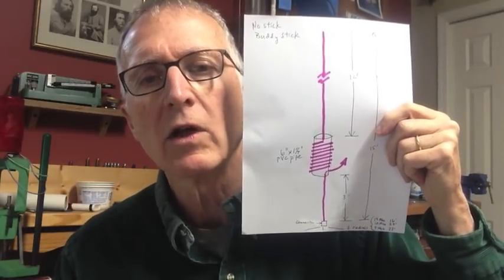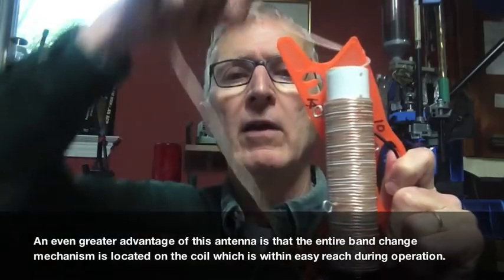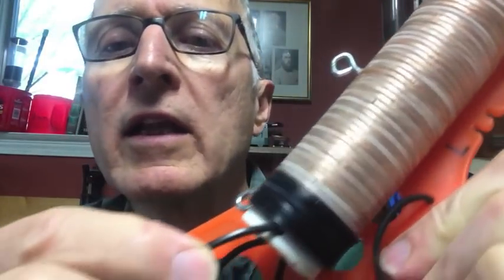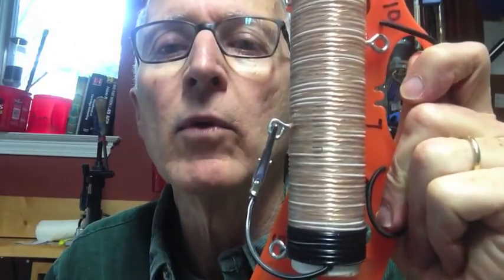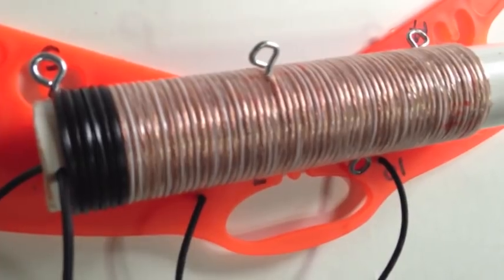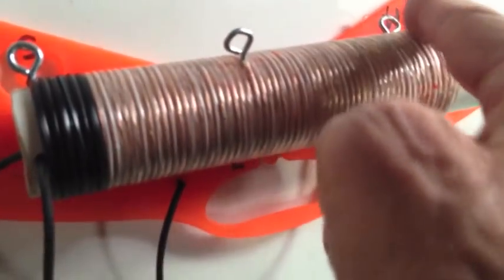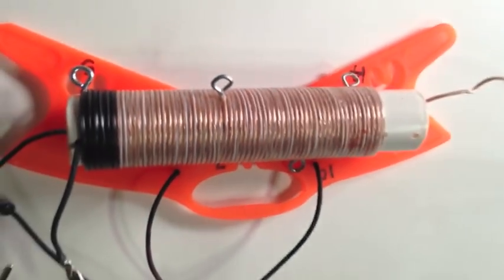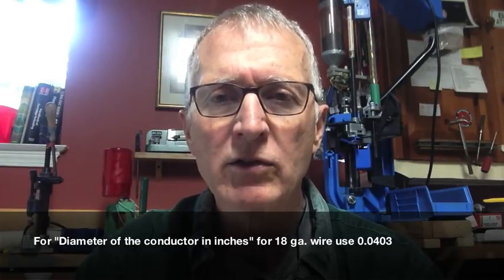Build the No-Stick Buddy-Stick Antenna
Build a portable, multi-band, resonant, vertical antenna for ham radio
One more tip: The coil wire must be secured on each end to keep it tightly wound. This can be done with a knot or a couple of holes in the PVC or both.